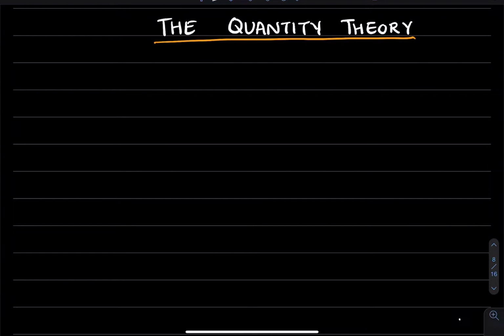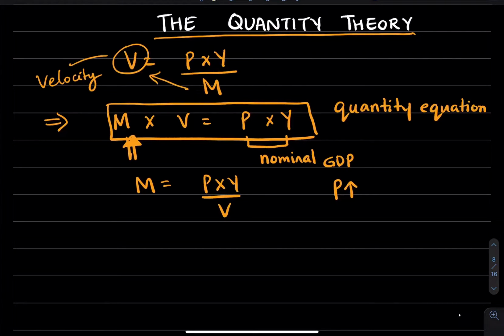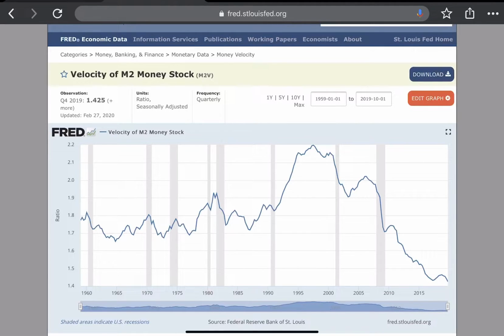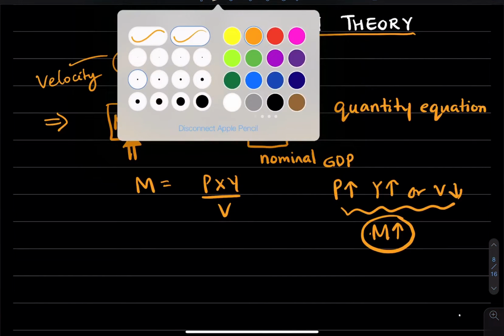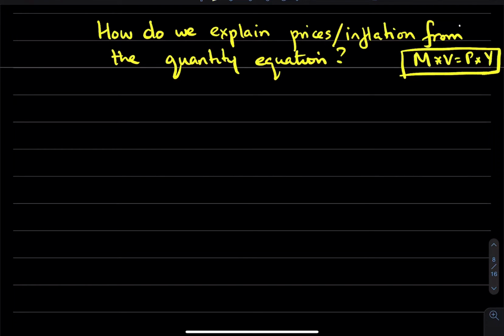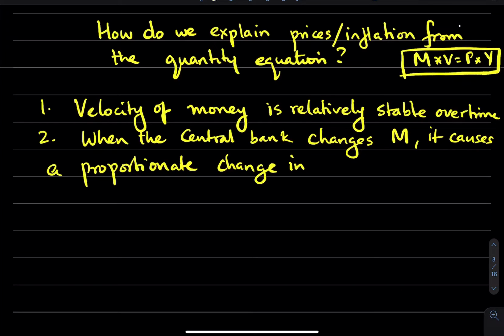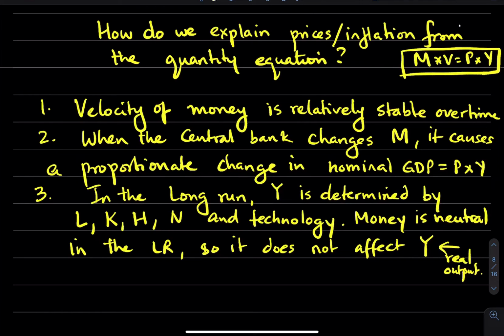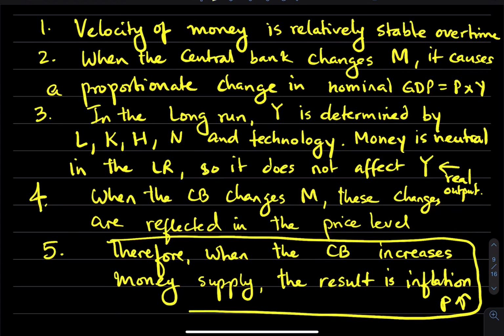17.1e Quantity Theory of Money